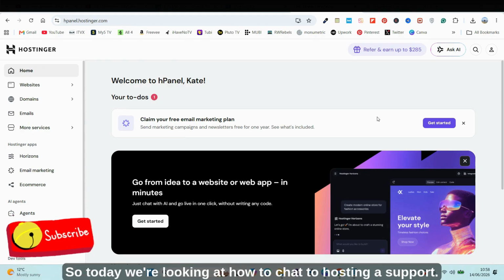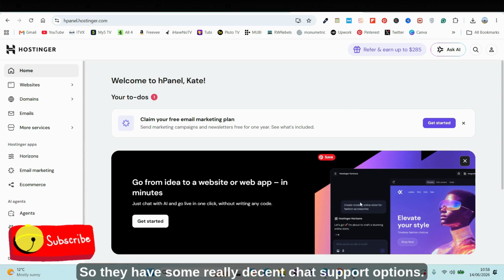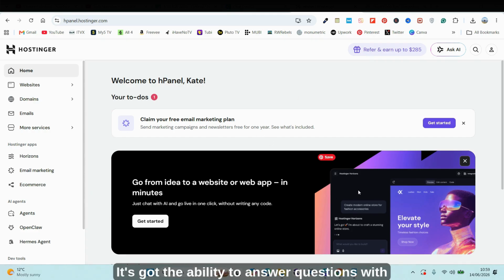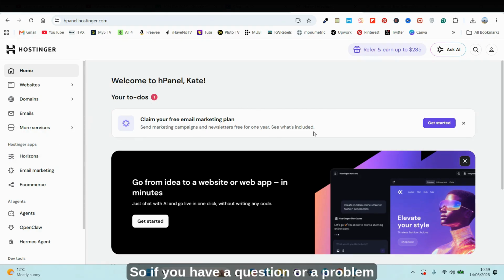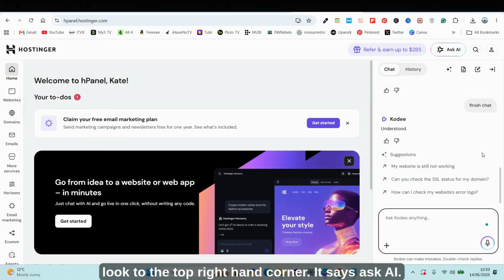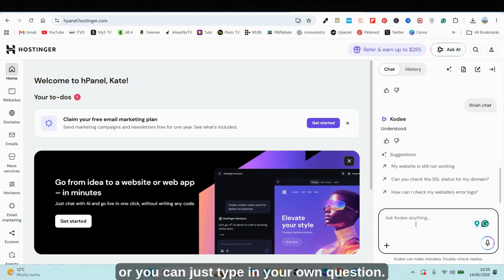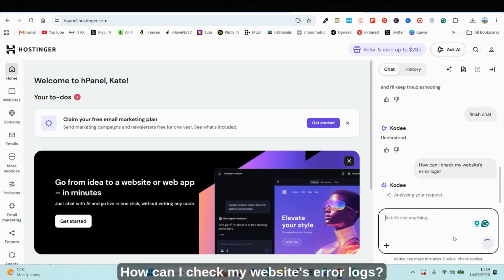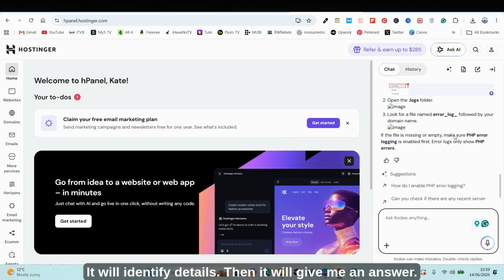How to Chat with Hostinger Support (Full 2026 Guide)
Need help from Hostinger but not sure how to reach them?

In this full 2026 guide, I'll show you exactly how to chat with Hostinger support — step by step, from start to finish.

✅ How to access Hostinger live chat from hPanel
✅ How to chat with a human if AI responses don't satisfy
✅ How to get faster responses from the support team

Whether you're dealing with a billing issue, a technical problem, or just have a quick question — Hostinger's live chat is the fastest way to get help.

This tutorial covers the whole process so you can connect with a real support agent in minutes.